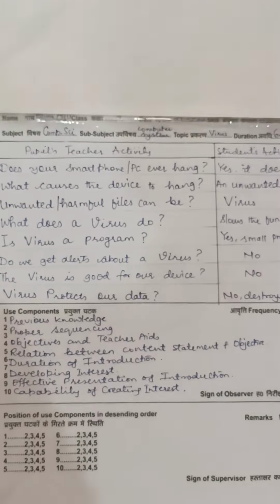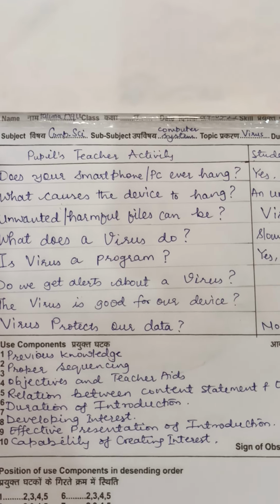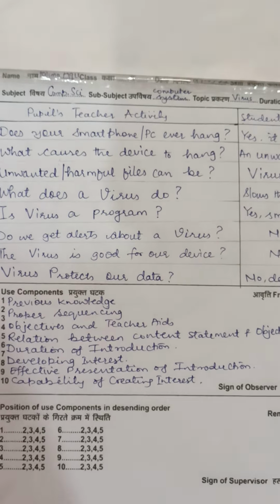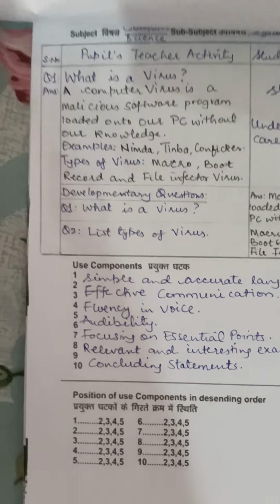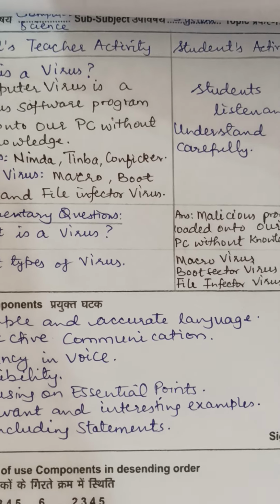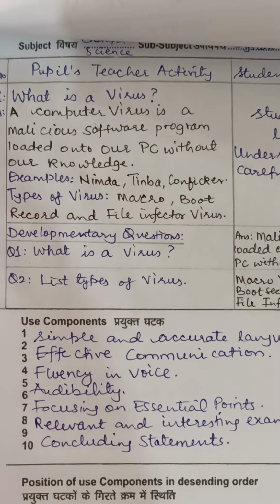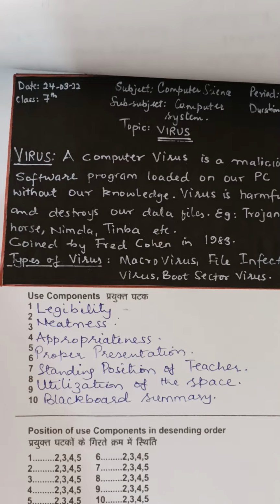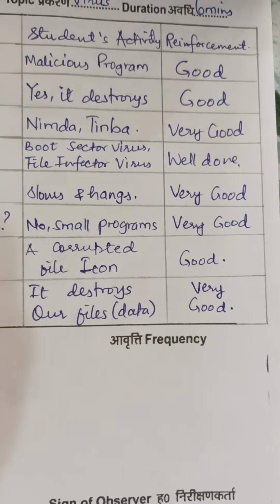MicroSheets | Pedagogy of Computer Science | Virus | Part 01 | Five Skills Discussed | B.Ed 1st Year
introductive
explanation
blackboard
questioning
reinforcement
skills discussed.

topic: Virus.